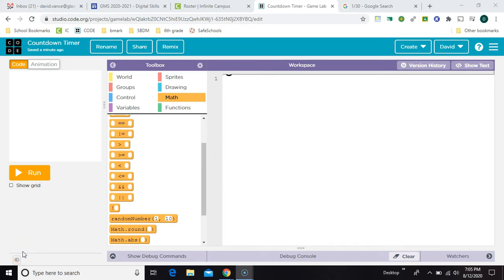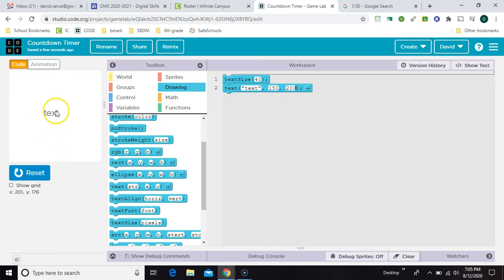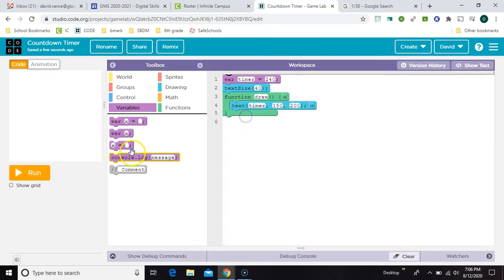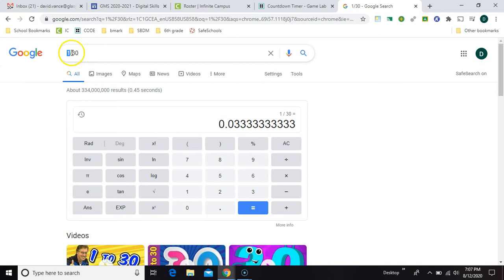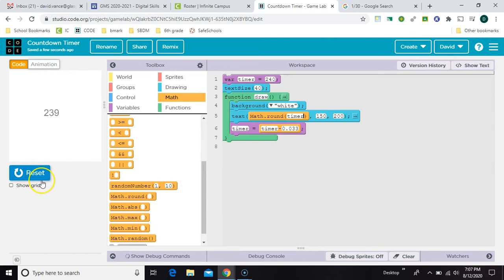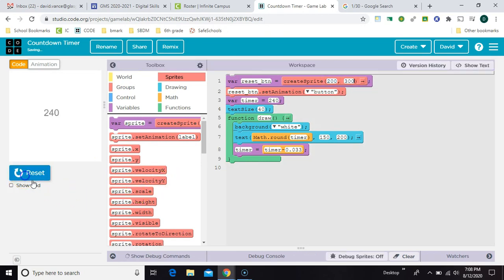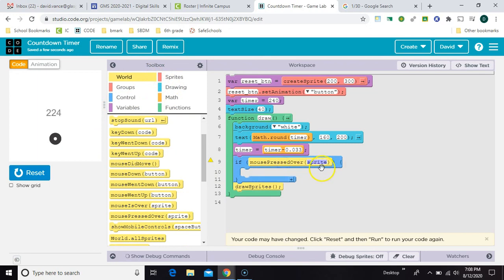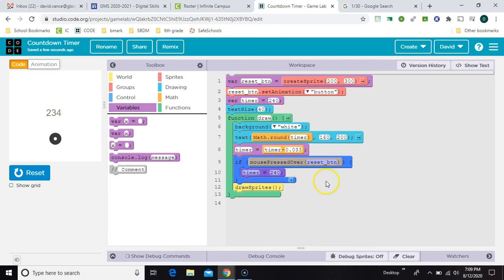Countdown Timer in Game Lab on Code.org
Make a simple countdown timer that resets with a button press.

This is for Game Lab on code.org, which is Unit 3 of computer science discoveries (CSD).